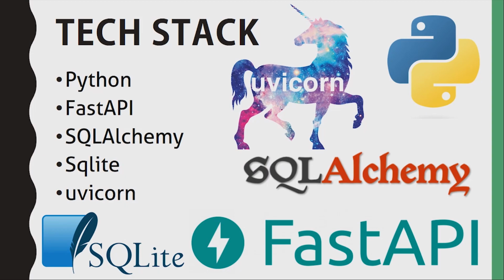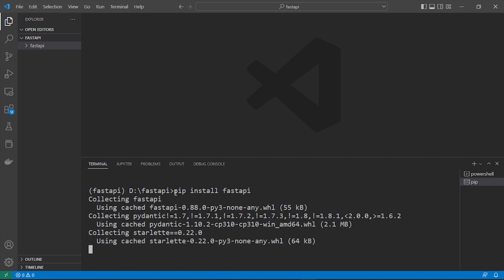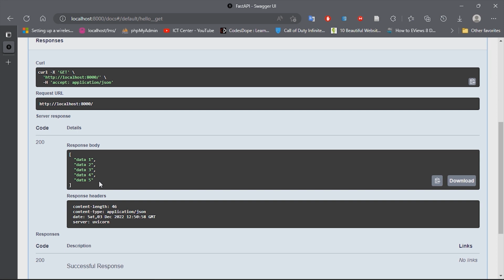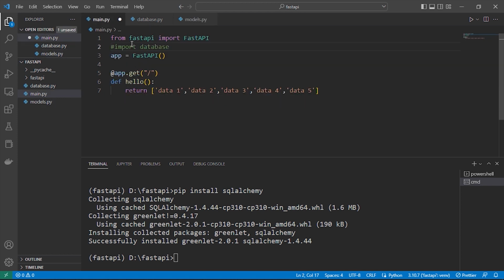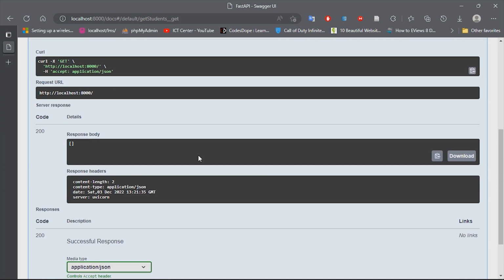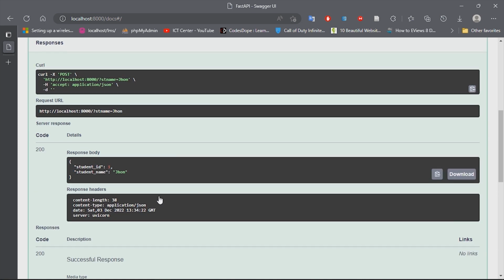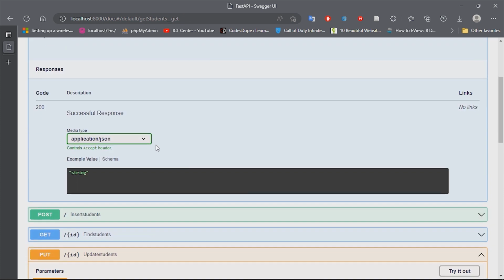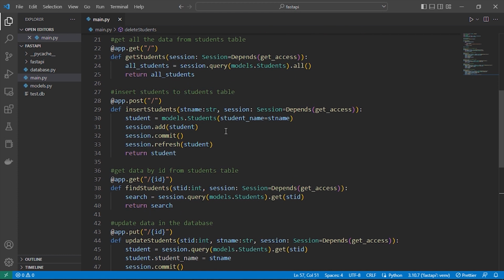How to build a Python API with FastAPI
In this video, you learn How to build a python api. In this guide, we use the following tools.
FastAPI framework
SQLAlchemy is the object-relational mapper.
sqlite Database
Uvicorn Web server